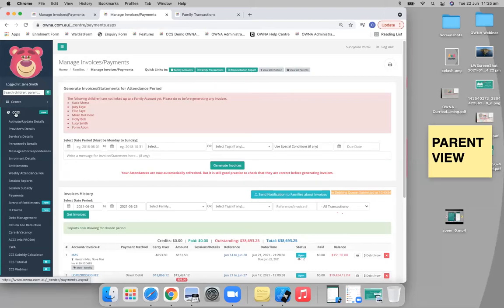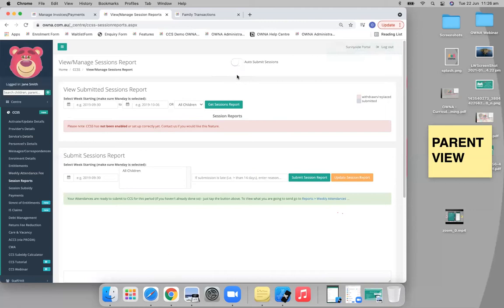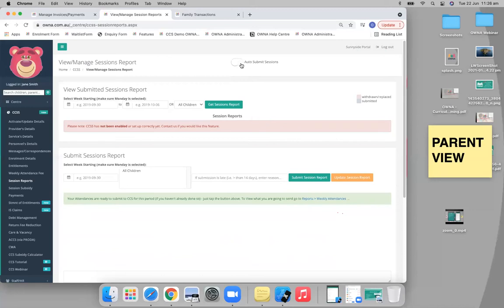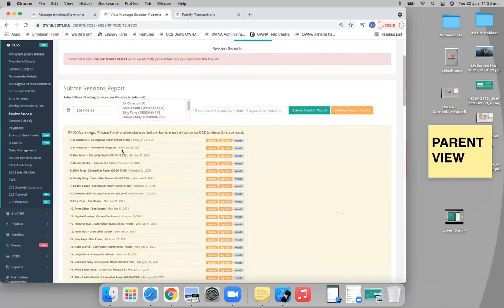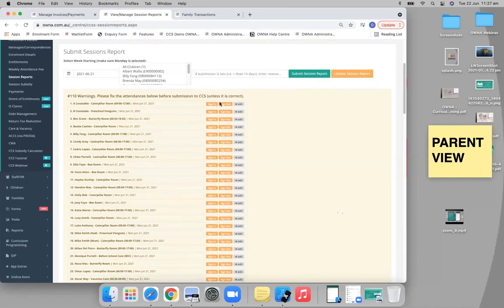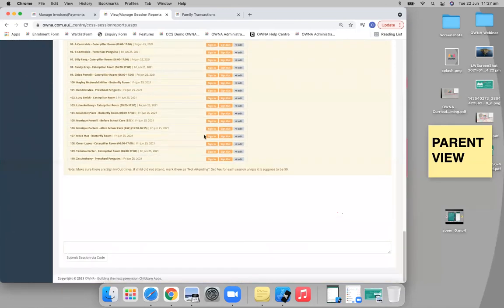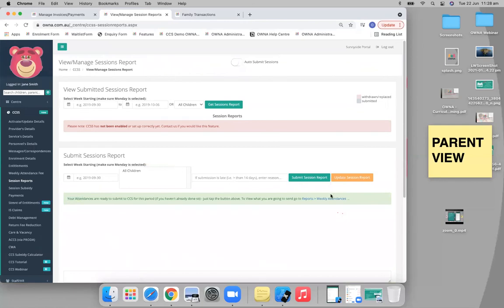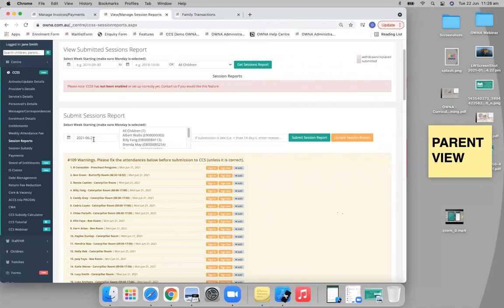How to Submit Sessions to CCS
Submitting sessions to CCS is essential to getting the correct rebates from the department. Peter shows us how OWNA allows you to do this automatically every Friday at 10pm, as well as how to check for any issues before submitting.

DID YOU KNOW: OWNA includes all CCSS & billing with it's premium package for no additional cost? Services are saving up to $2,700 per centre per year by choosing OWNA.